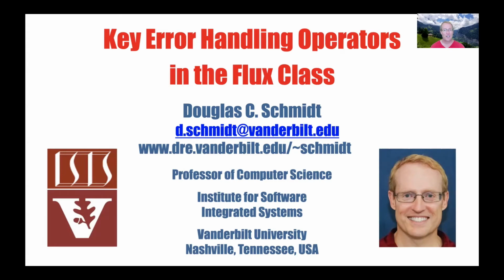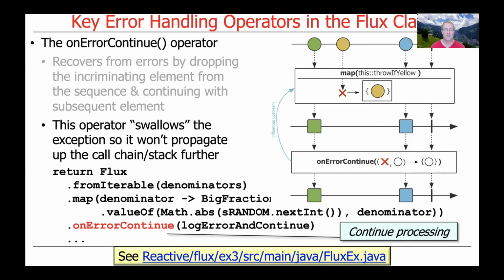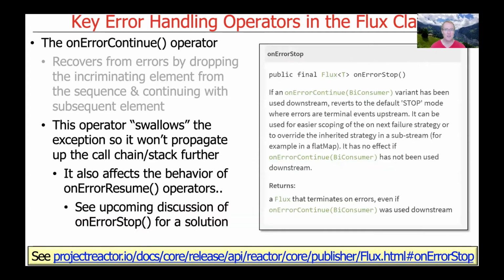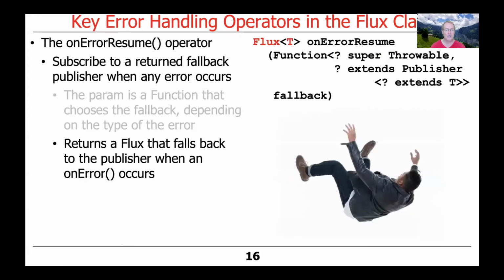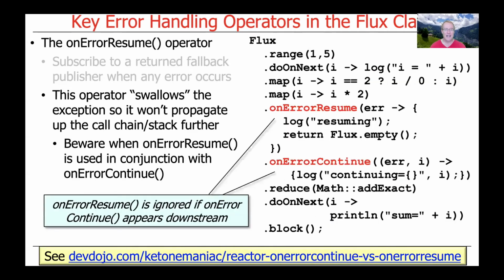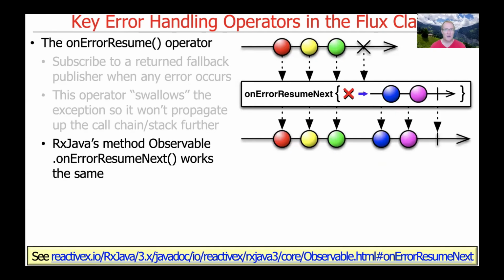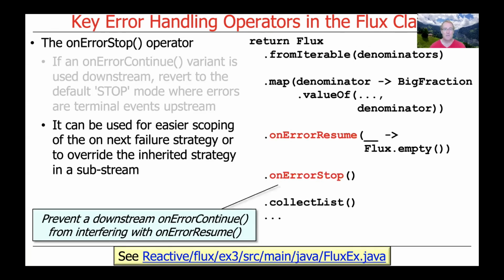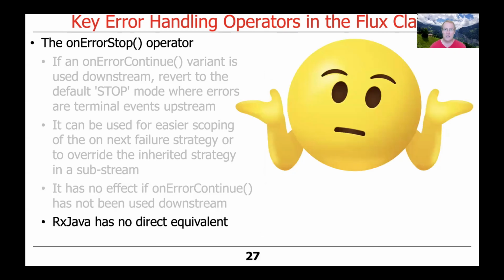Key Error Handling Operators in the Flux Class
This video describes a key error handling operator, onErrorContinue(), onErrorResume(), and onErrorStop(), in Project Reactor's Flux class, which handle errors (exceptions) that occur in a Flux chain.